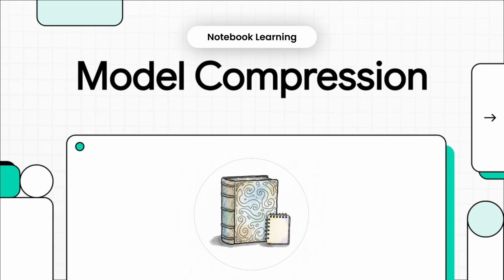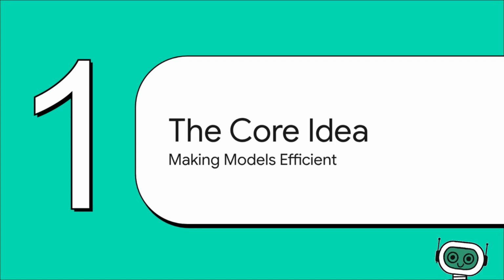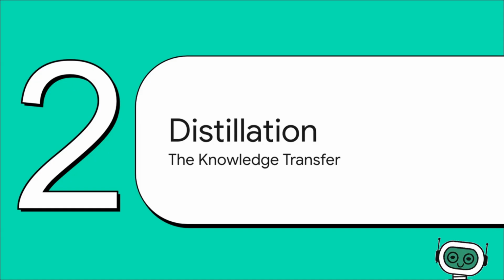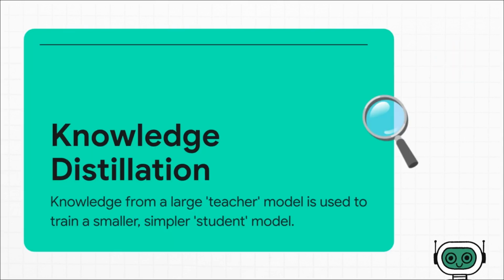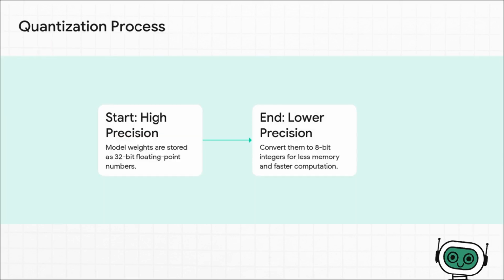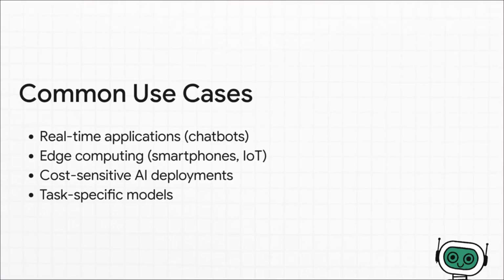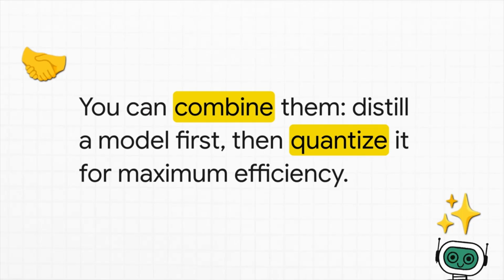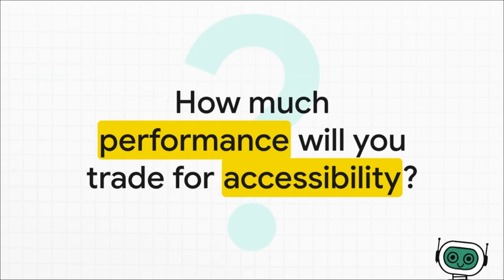How AI Models Shrink Without Losing Performance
Modern AI models are powerful — but they’re also large, slow, and expensive.

In this video, we explain model compression from first principles. What model compression is, why it’s needed, and how techniques like knowledge distillation and quantization make models smaller, faster, and cheaper to run.

You’ll learn:
• What model compression actually means
• Why large models are hard to deploy
• How knowledge distillation works intuitively
• What quantization does to model weights
• Where compressed models are used in practice

Whether you’re a beginner, student, or developer, this video will help you understand how AI models are optimized for real-world use in just a few minutes.